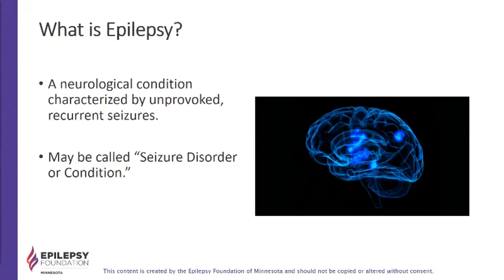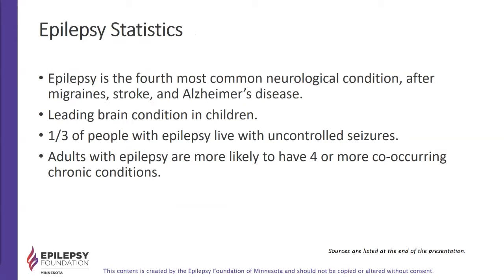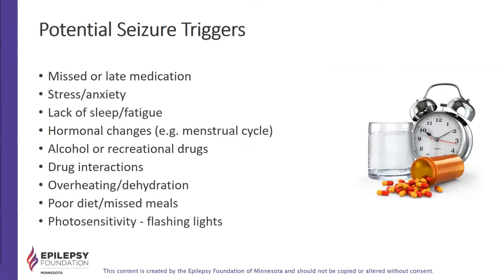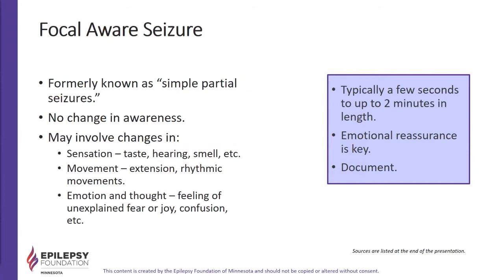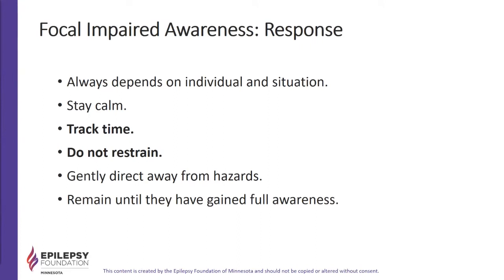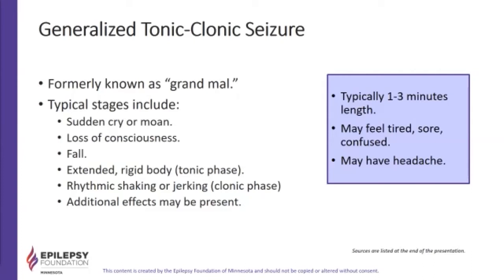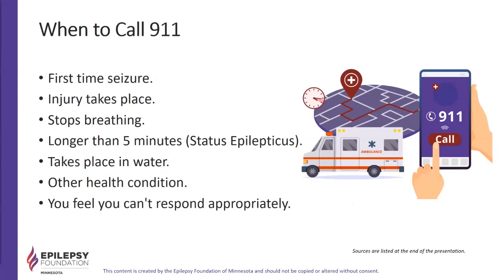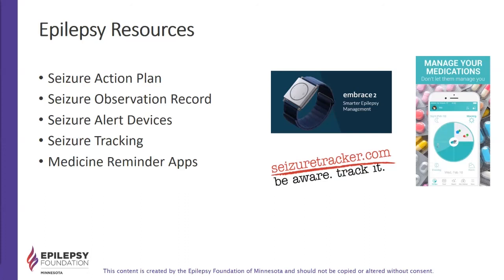Seizure Smart Basics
Contact the Epilepsy Foundation of Minnesota for personalized support in your epilepsy journey.